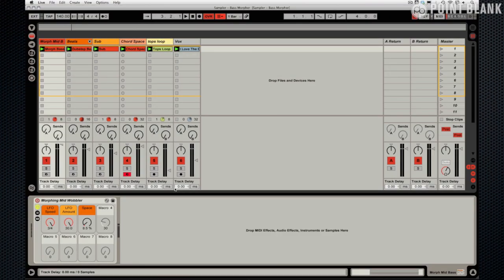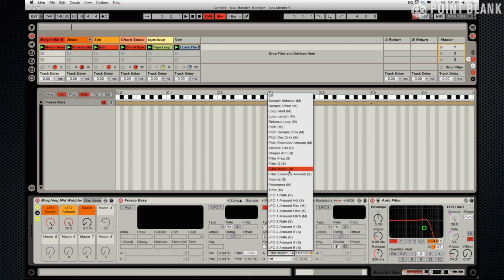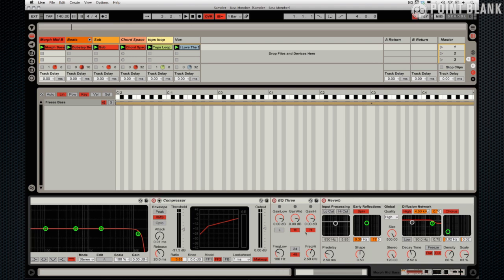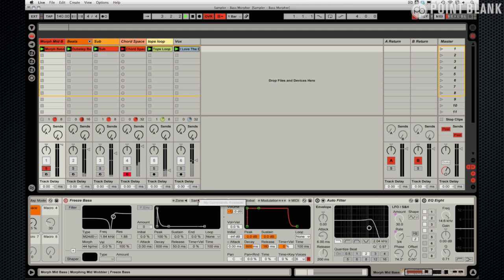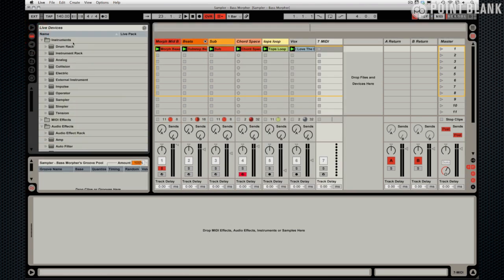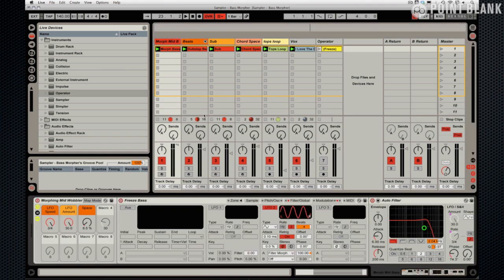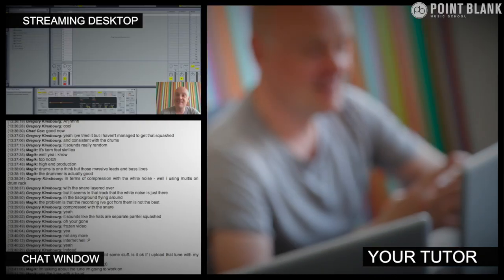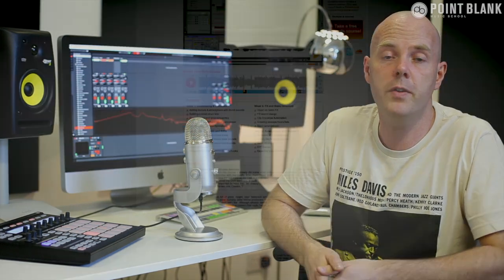Ableton Tutorial - Sound Design Series (pt7) - Dubstep Bass Morpher (pt2)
Sampler's morphing filter is unique amongst Live's instrument collection so it makes sense to use it. Here Danny shows you how to add a special twist to a dubstep style mid bass layer instrument.

In this part Danny takes a look inside the rack to show you the settings used on the morphing filter and the modulation applied. LFOs 2 and 3 are the most flexible and LFO2 is used to move the morphing filter, creating a unique timbral change that could not be achieved using the Operator that created the sound. You'll see how the source sample was created with 4 oscillators in the vertical FM algorithm.

This is a sample tutorial taken from our Ableton Live Sound Design course. get in touch with our course advisors at or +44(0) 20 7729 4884 if you want to find out more.